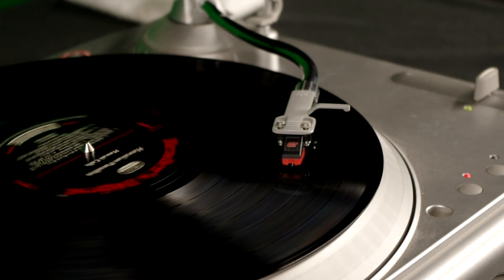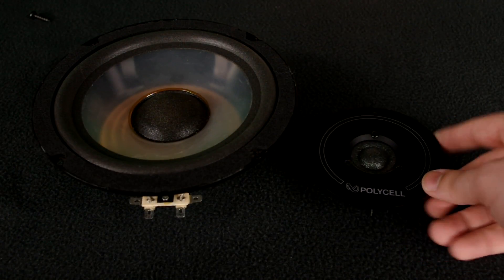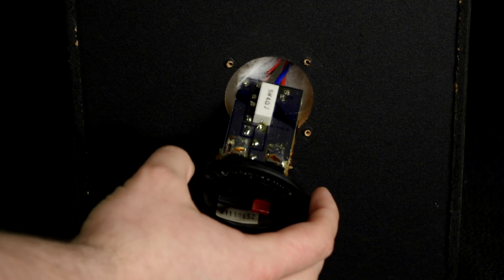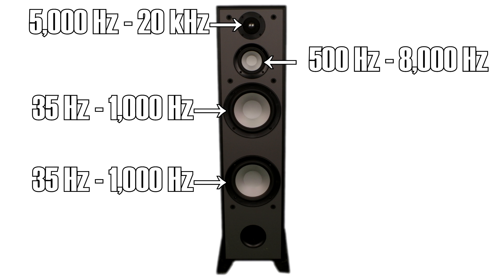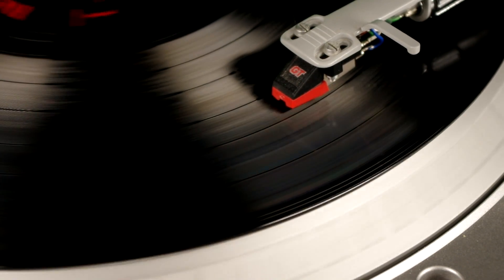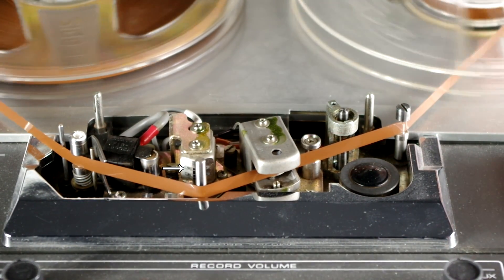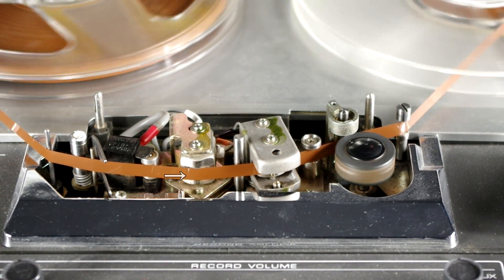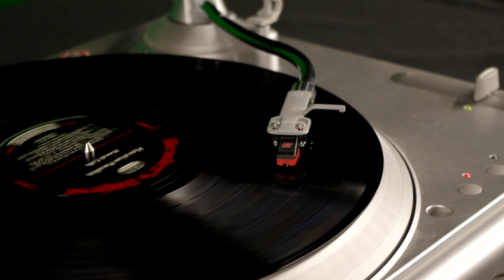What is High Fidelity? How does Stereo work?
We've come along way since the invention of the phonograph.  But up to this point, artificial sound was still decidedly artificial sounding.  "High fidelity" isn't really one technology, but a collection of technologies that combined to create natural sounding recordings.  Similarly, stereo sound, though now completely universal, had to be introduced.  This episode explores what makes a good high fidelity recording, and how stereo came to be.